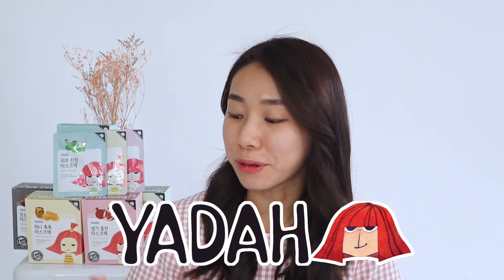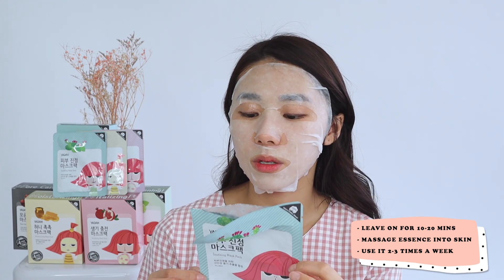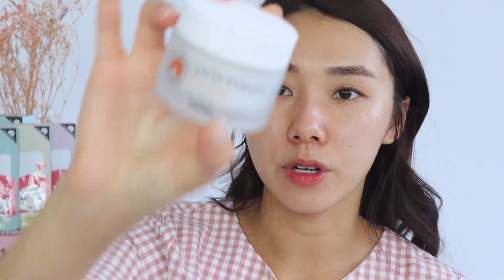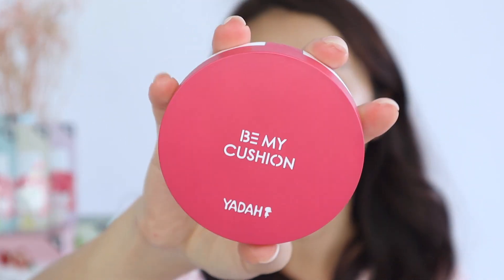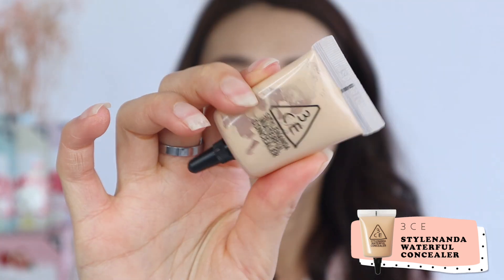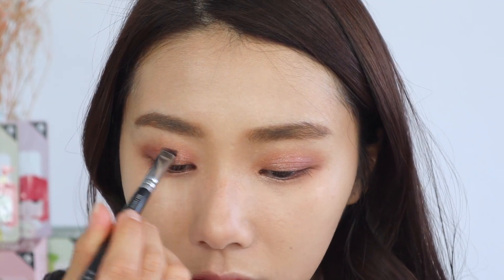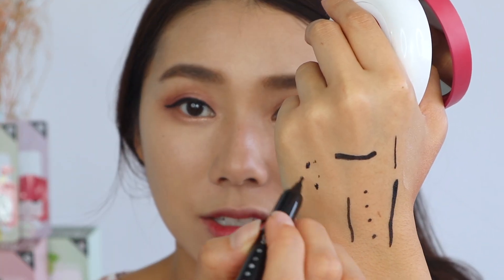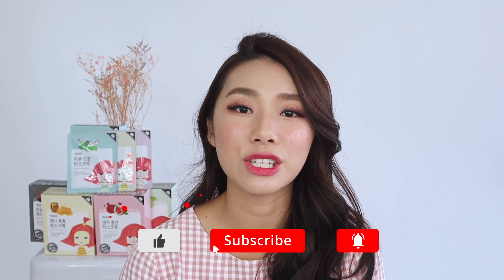SWEET PINK FIRST DATE MAKE UP ft. Yadah Cosmetics First Impressions| MONGABONG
My natural sweet pink makeup look perfect for the first date!  Tried this super cute Korean Skincare Make up Brand YADAH for the first time and isn't the packaging just sooo adorable?!! 😍

CUSHION UPDATE: I love it to bits! It stayed in tact with no touch ups needed for about 5H, before it started to show a little oil, but it doesn't cake up with more touch ups with the cushion, I love it so much!

PRODUCTS MENTIONED:
💞 Yadah Soothing Mask Pack
💞Yadah Anti-T Toner
💞 Yadah Anti T-Emulsion
💞Yadah Anti T-Cream Moisturising
💞 Yadah Oh My Sunblock
💞 Yadah Be My Cushion
💞 Yadah Easy Liner
💞 Yadah Be My Tint 02 Peach Coral
💞 Yadah Auto Lip Crayon 04 Rose Coral

👉🏼 Offline Purchase: 1 Venture Avenue Singapore 608521
(@Bigbox 2nd Floor)

This video is a collaboration with Yadah. All opinions are my own.